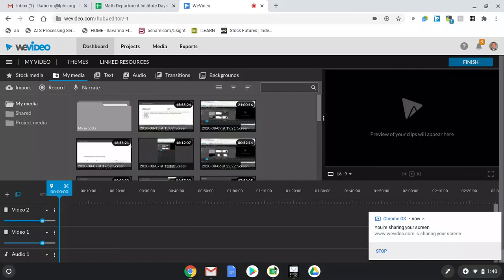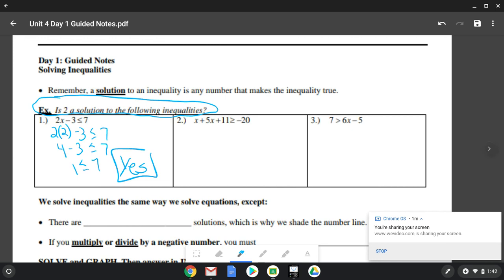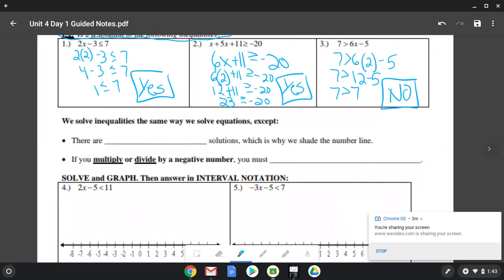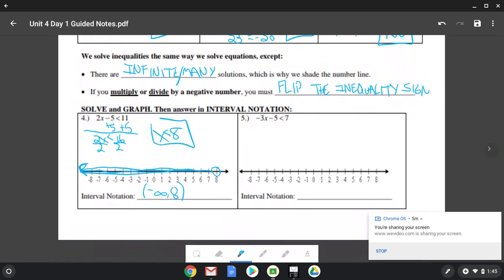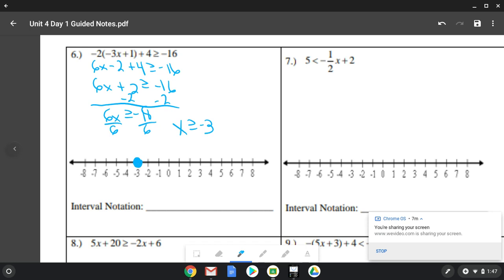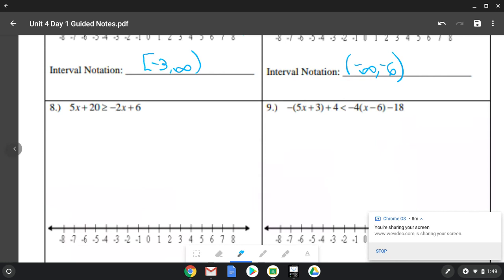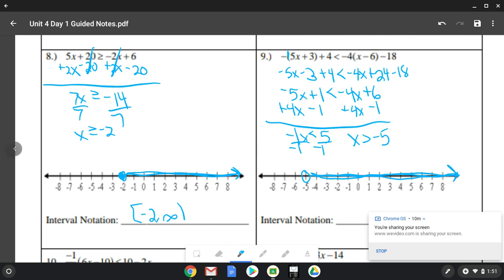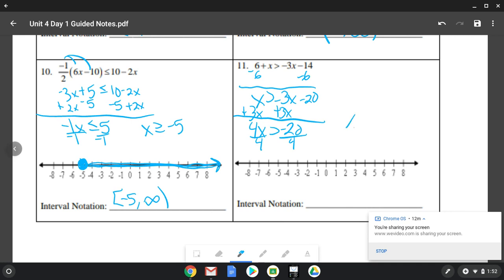Unit 4 Day 1 Notes